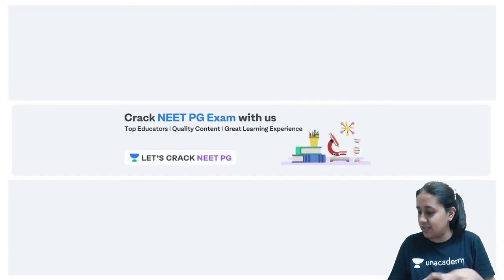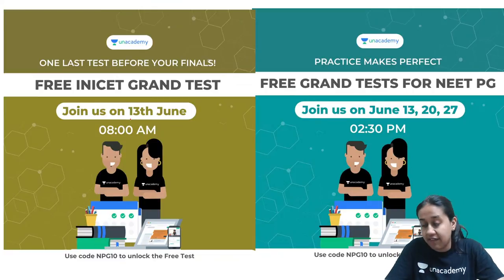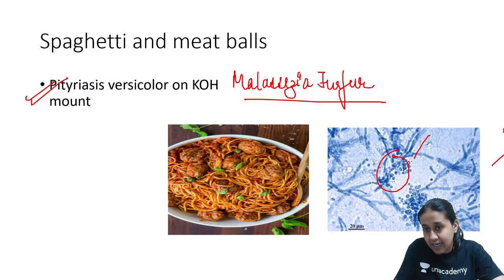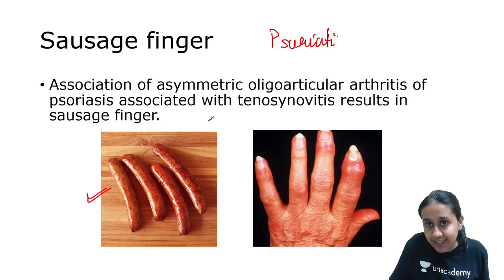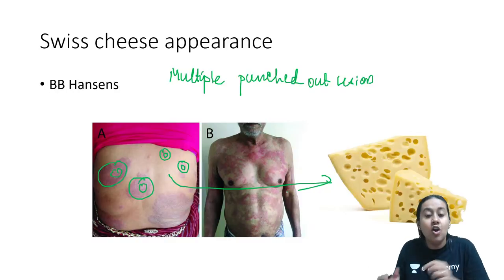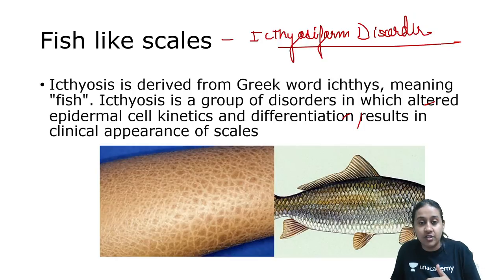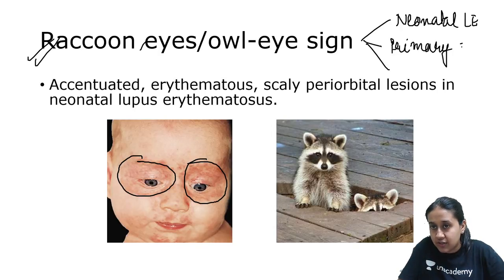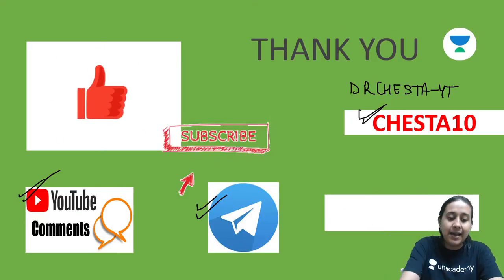10 must know eponyms in Dermatology | NEET PG 2021 | Dr. Chesta Agarwal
10 must know eponyms in Dermatology will be discussed in this Lecture to crack NEET PG 2021. Students are requested to watch the entire session for better understanding.

1. Learn from your favourite teacher
2. Dedicated DOUBT sessions
3. One Subscription, Unlimited Access
4. Real-time interaction with Teachers
5. You can ask doubts in the live class
6. Limited students
7. Download the videos & watch offline